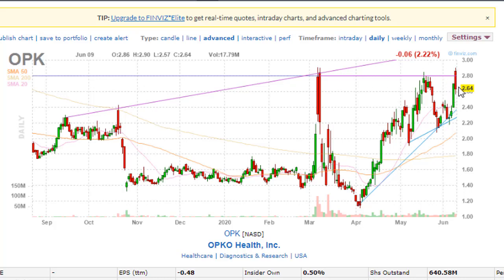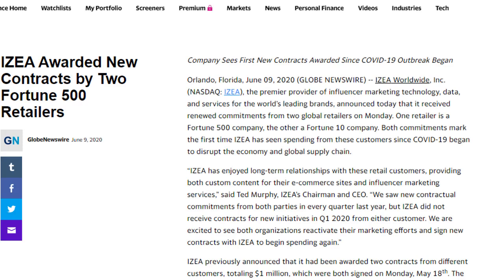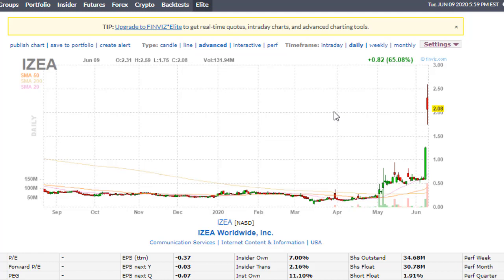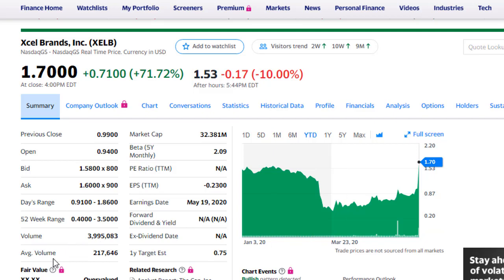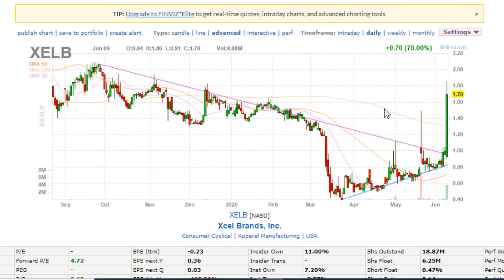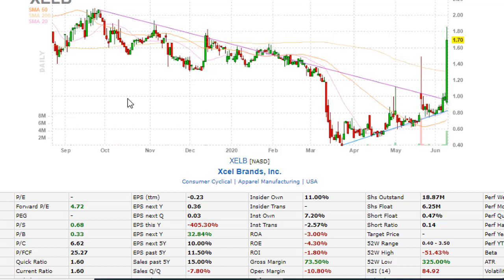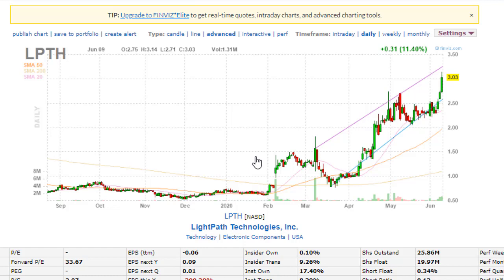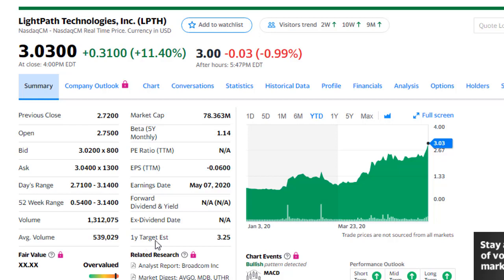Penny Stocks to buy now | Top 3 penny stocks to buy right now | 3 best penny stocks to buy right now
In this video I go over penny stocks to buy now, these are top 3 penny stocks to buy right now, also considered to be 3 best penny stocks to buy right now since they have the right catalyst available for them. I go over the stocks in detail in the video, make sure you do your own research before day trading, swing trading or investing in these penny stocks right now.

IZEA stock anlaysis

Hi there, my name is Daneil and on this channel I make videos on:
• Stock Investing
• Affiliate Marketing (soon)
• Passive Income (soon)
• Shopify (soon)
• Amazon FBA (soon)
• Print on Demand (soon)

Great books for Trading/Investing/Personal development:🔥

👉 Trade in the zone
👉 The Disciplined Trader

Upload Schedule:🔥

👉 New video on Monday, Thursday and Saturday

Thank you, Love , Peace, Joy to all 🙏

,stock broker,best stock brokers,make money online,how to invest your money,best stocks to buy,passive income